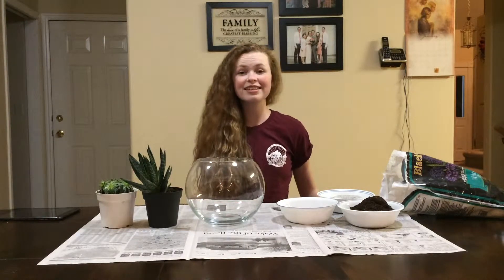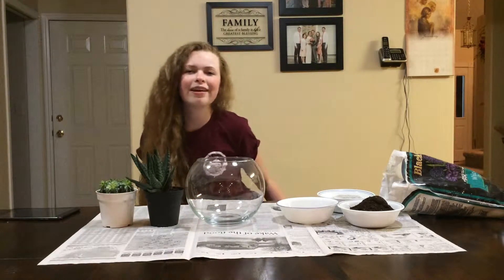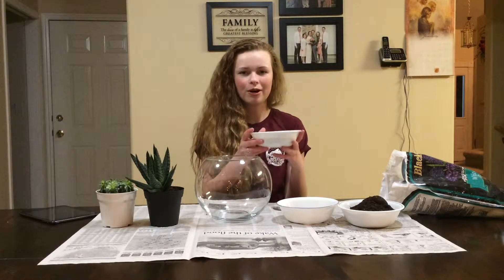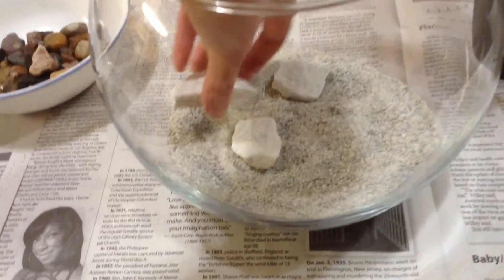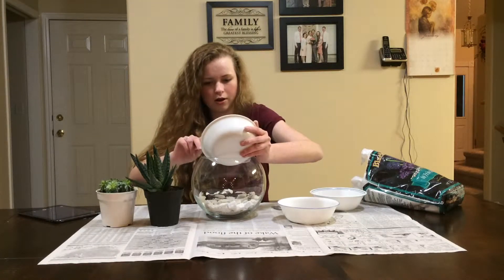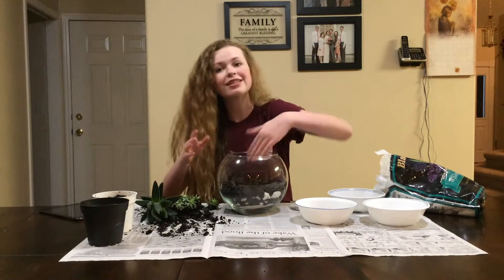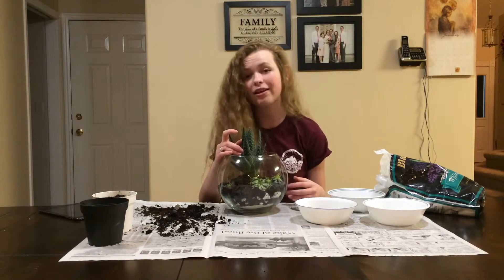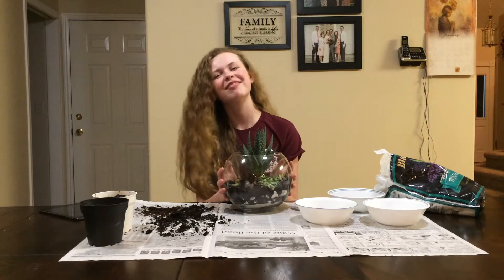DIY Succulent Garden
Look at me! I'm trying new things! New, low maintenance things!

I hope you find great joy in succulents, as I do.